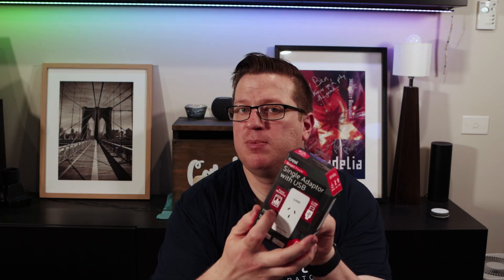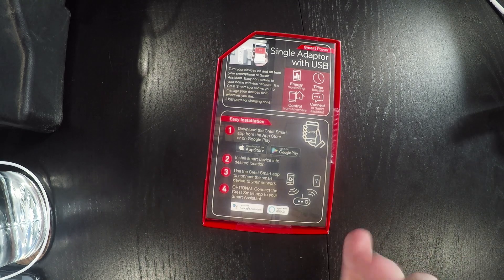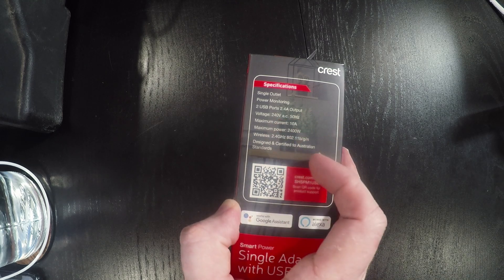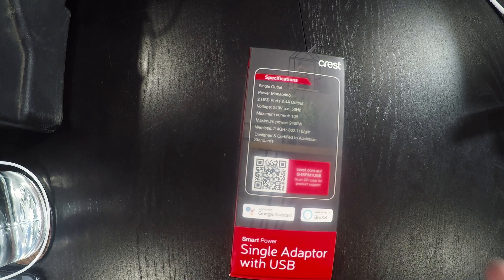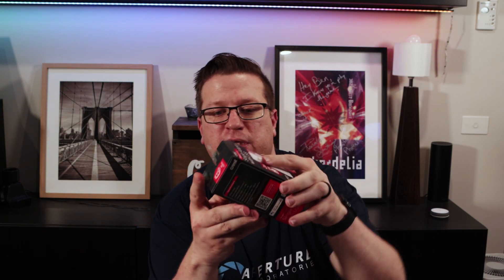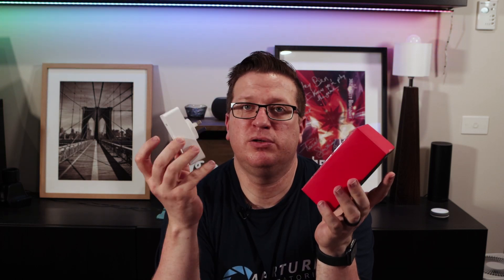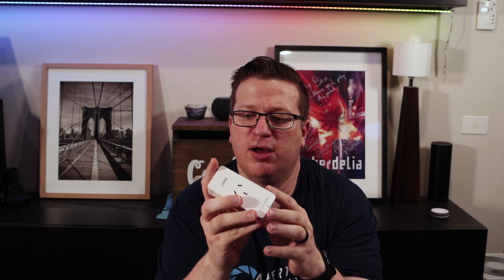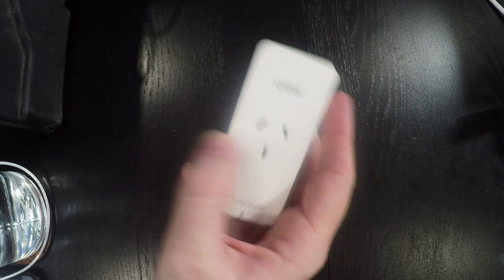Impulse Purchase Review Crest Smart Plug with USB and Power monitoring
Crest Smart Switch with USB's

3M Command Strips

*** Links ***

*** TIMESTAMPS ***

00:00 Intro
01:14 Preface and Pricing
01:42 Look around the box
05:02 Pairing and Exploring the Native App
09:49 Setting it up in Home Assistant
12:53 Does the Energy Monitoring work with the Energy Dashboard?
15:08 Summary

*** Helpful Links ***

*** CREDITS ***